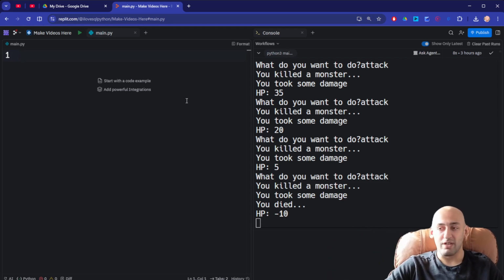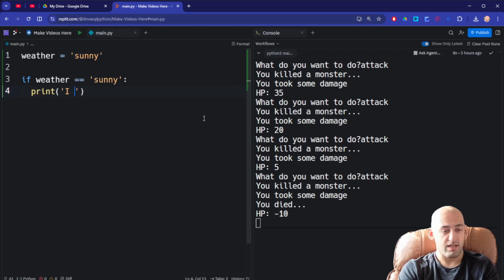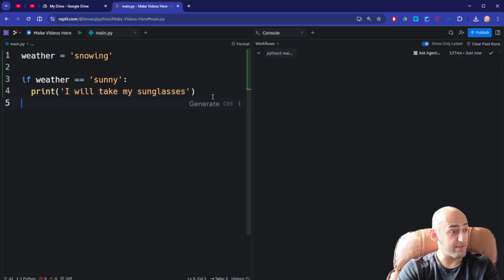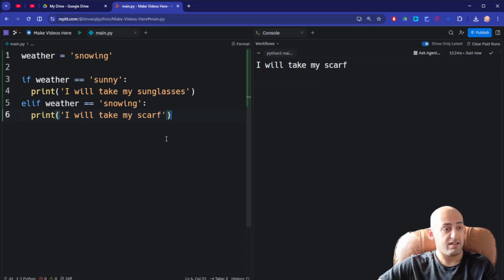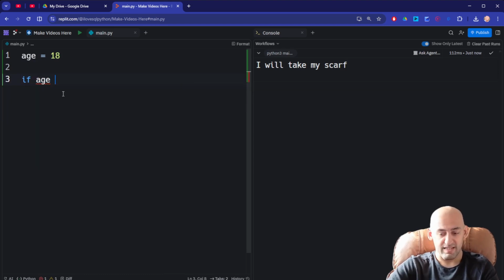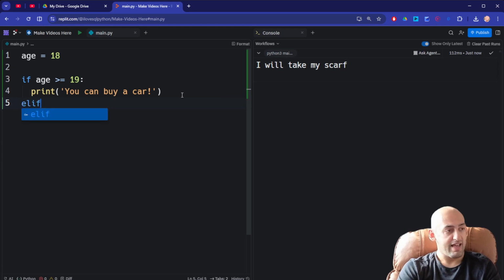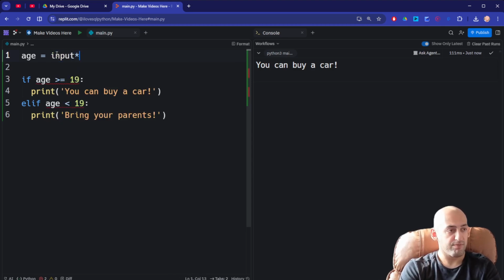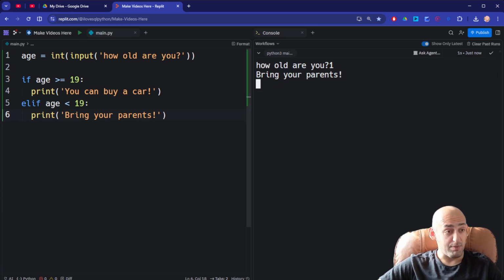Python Conditionals 001